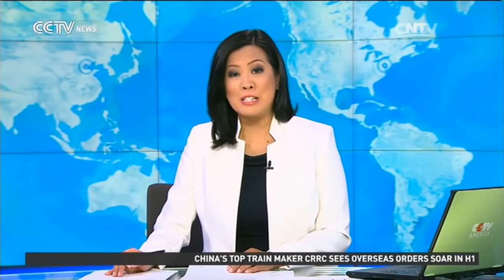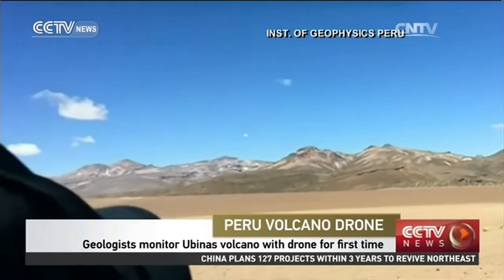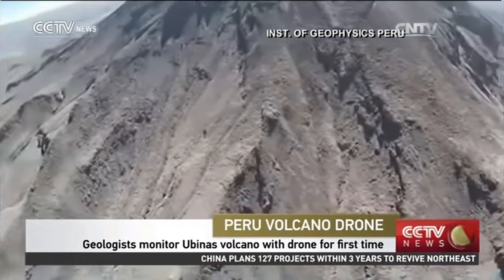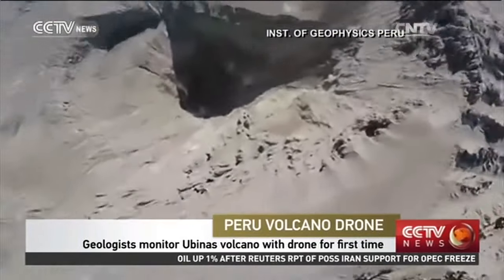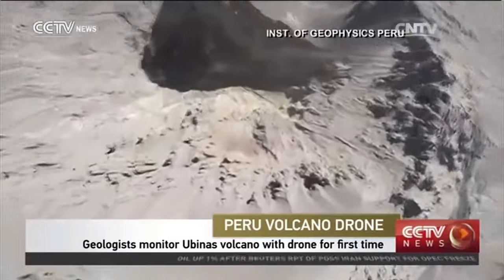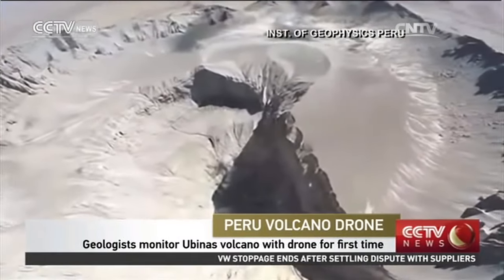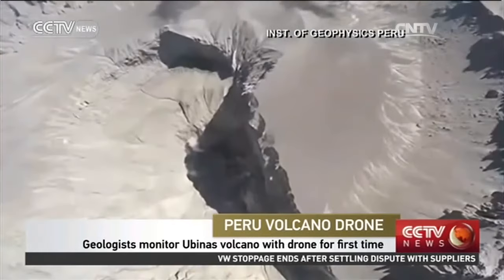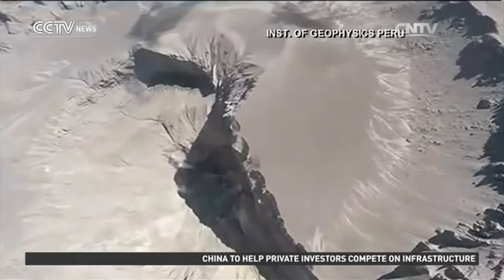Geologists monitor Ubinas volcano with drone for first time